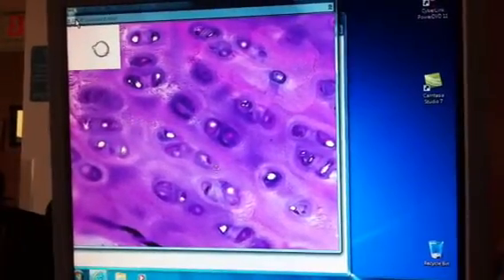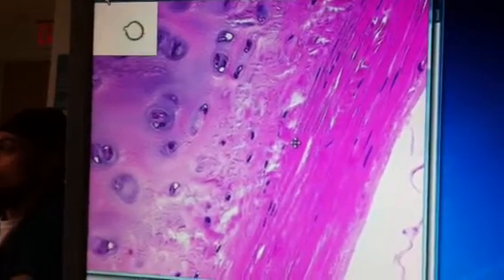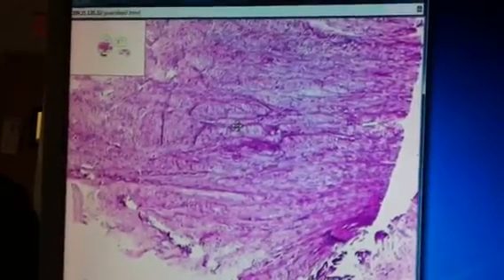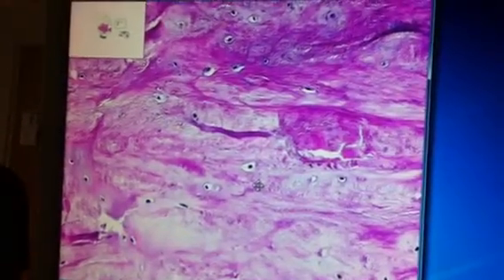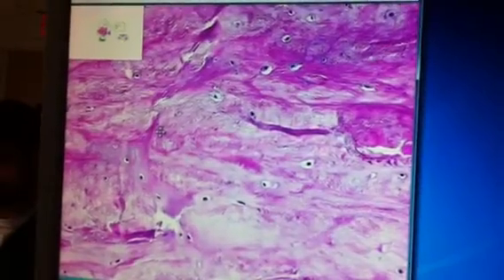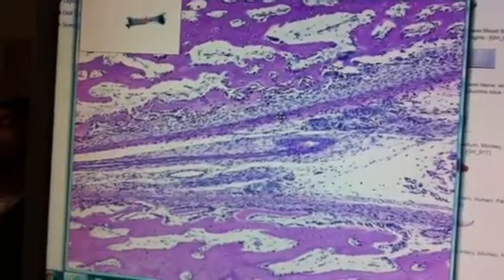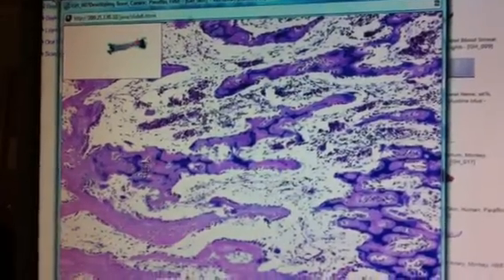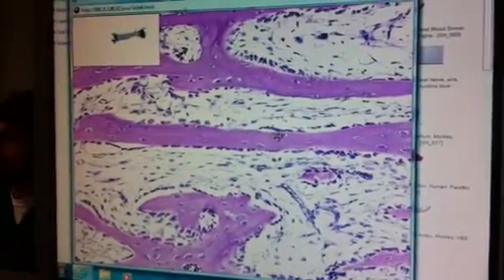Histo lab review 9/7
Opperman